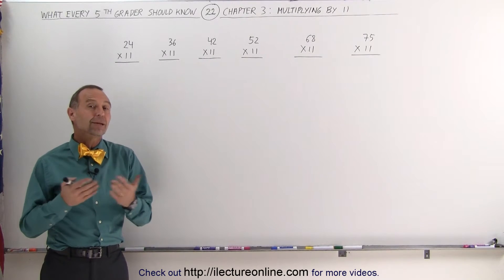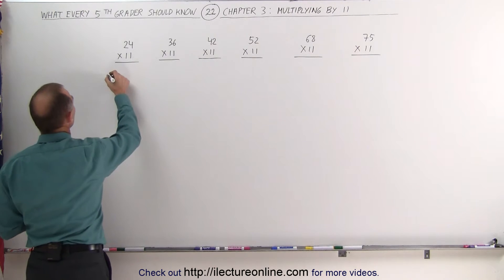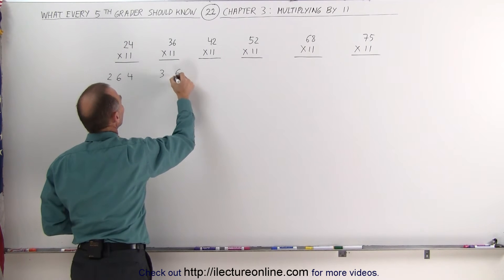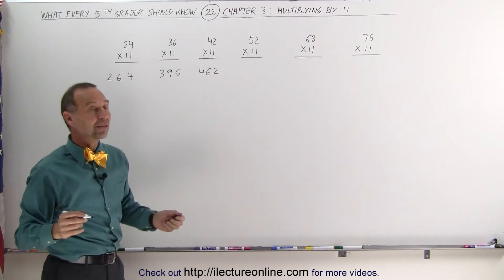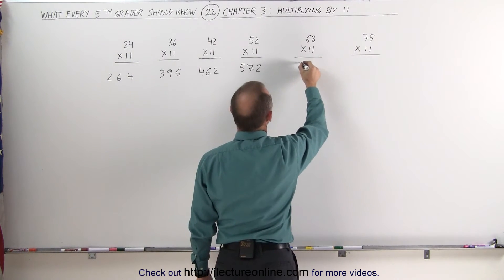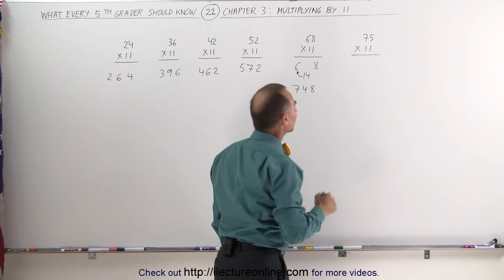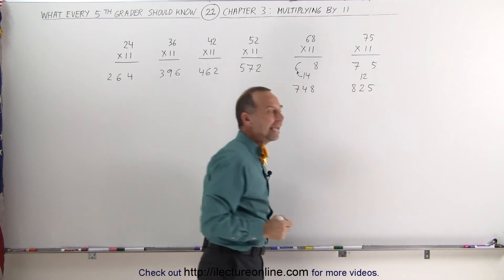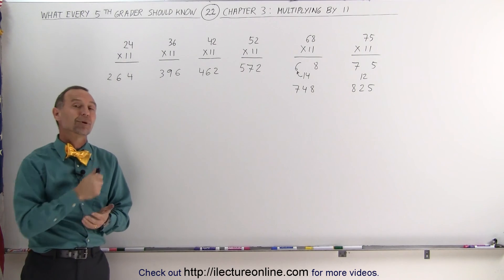Math: What Every 5th Grader Should Know (22 of 25) Ch 3: How to Multiply 2-Digit Numbers by 11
In this video I will explain the rules and tricks of multiplying by 2-digit numbers by “11” “in your head.”